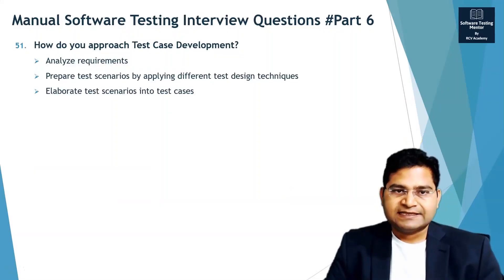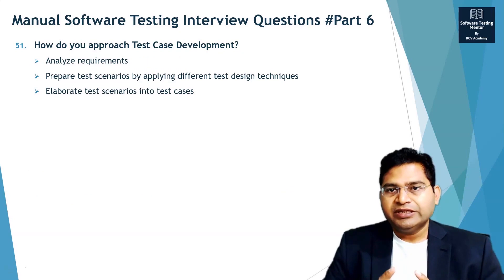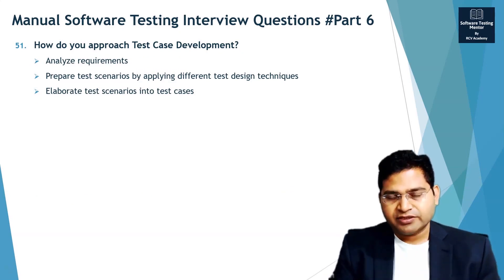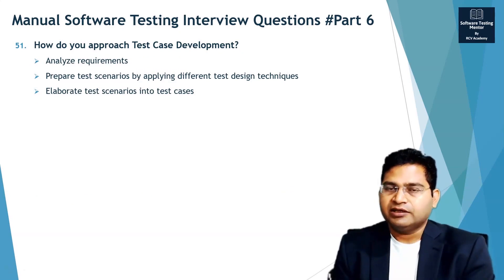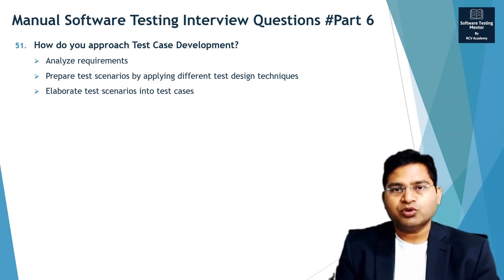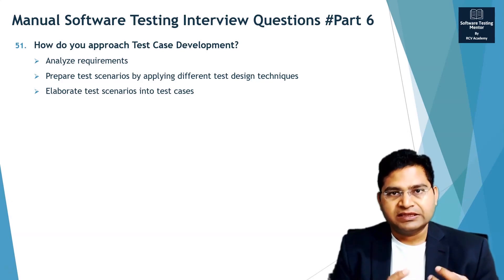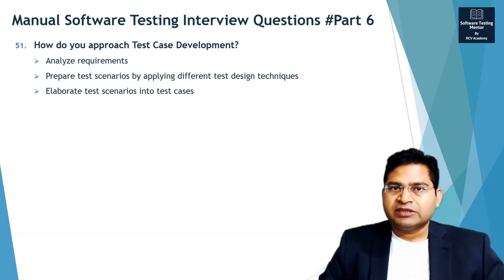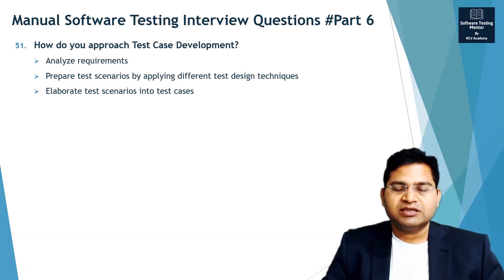How do you approach Test Case Development? | Software Testing Interview Questions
In this Software Testing Tutorial, we will learn, how do you approach test case development?